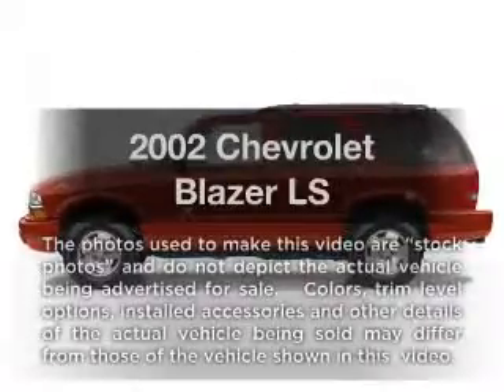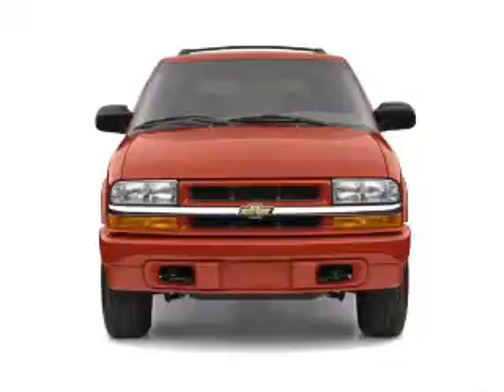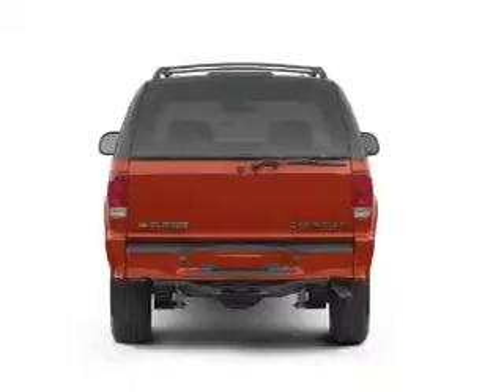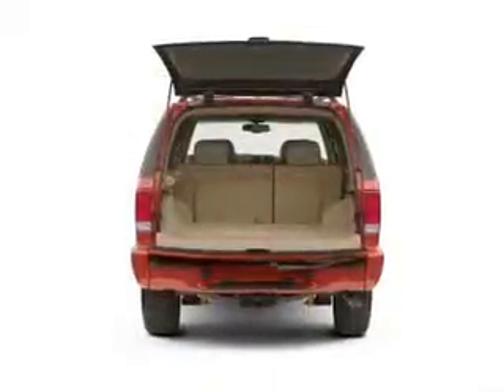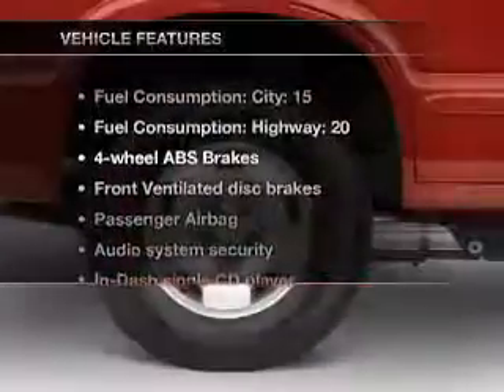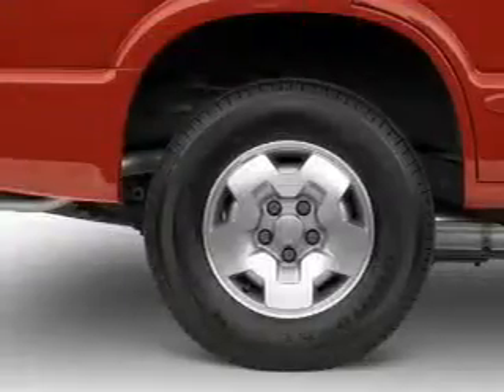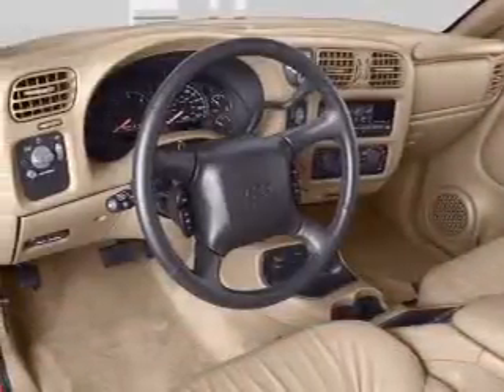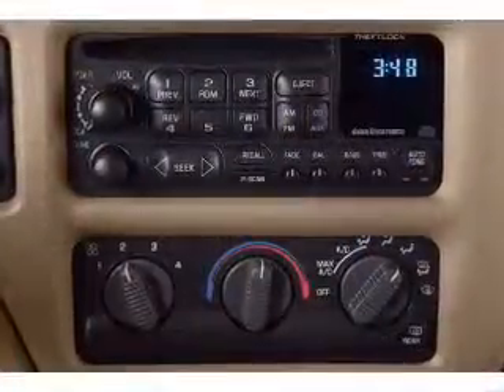2002 Chevrolet Blazer - VERSAILLES KY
Year: 2002
Make: Chevrolet
Model: Blazer
Trim: LS
Engine: 4.3 liter 6 cylinder 12 valve
Transmission: 4-Speed Automatic
Color: Summit White
Mileage: 104740
Address:
3405 LEXINGTON RD